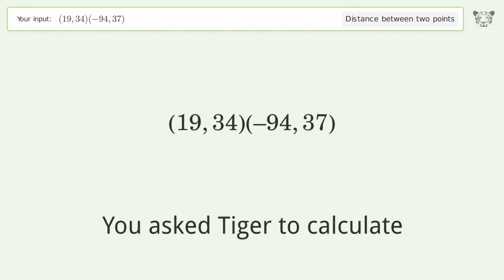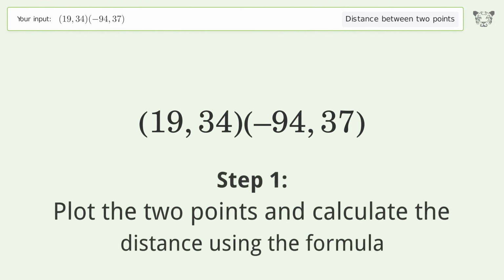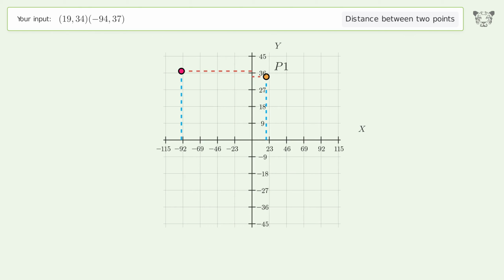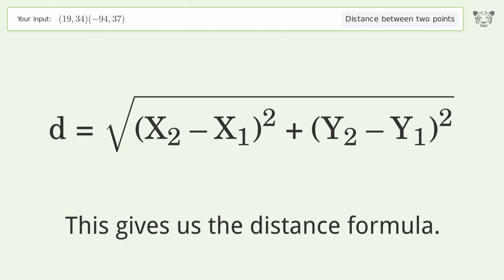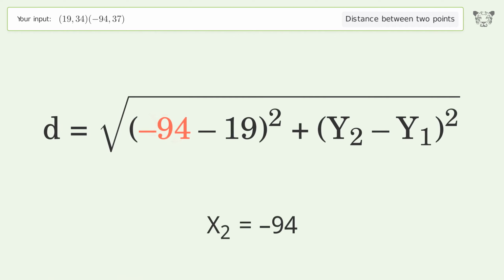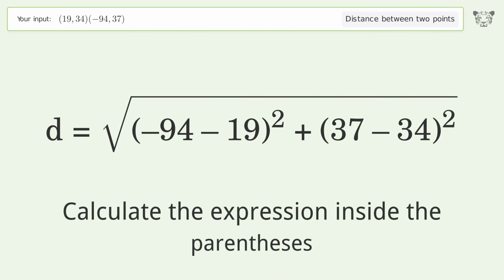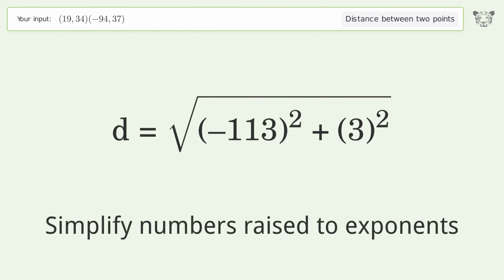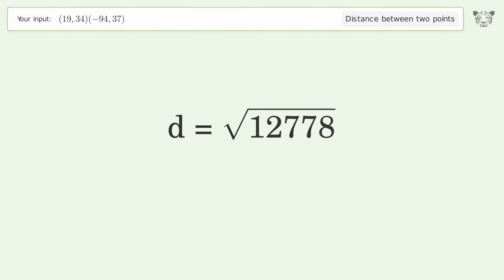Find the distance between two points p1 (19,34) and p2 (-94,37): Step-by-Step Video Solution